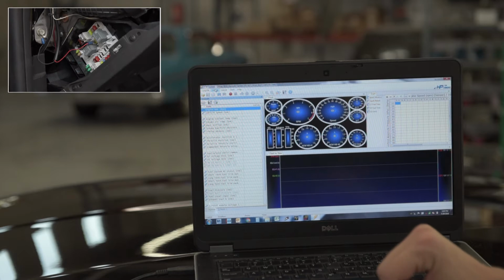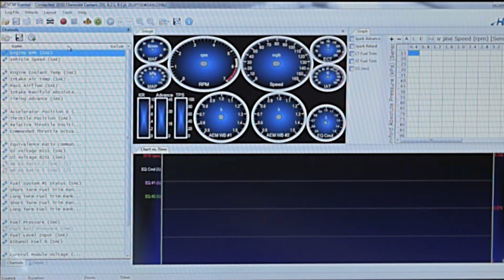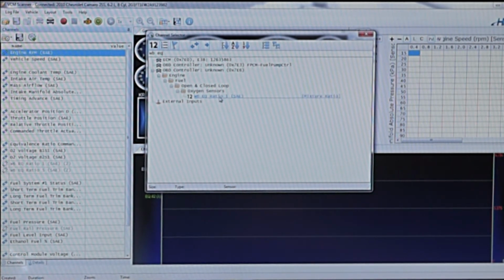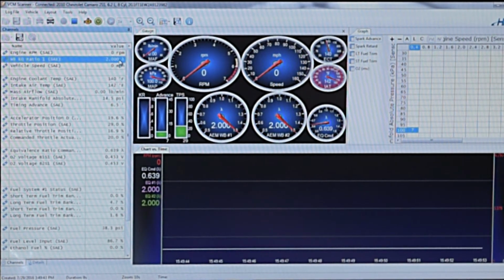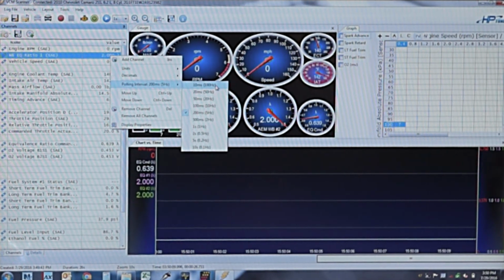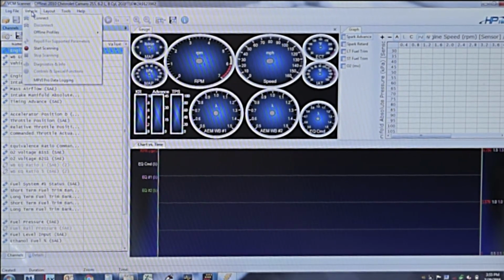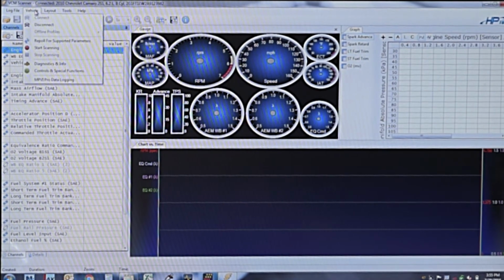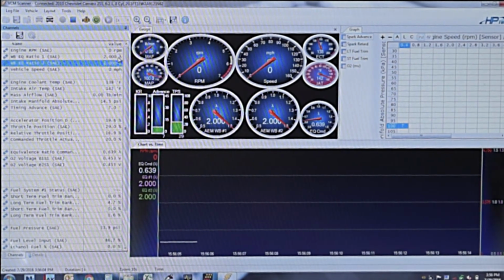AEM XSERIES OBDII Set Up in HPTuners Software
Beau from AEM Electronics walks you through setting up the HPTuners software to identify and log AFR data from the X-Series OBDII Wideband Gauge on a Chevy Camaro. He also shows you how to set up two gauges so you can identify them on the channel list if you have one for each bank on a V8. Works with 2008/up vehicles only.